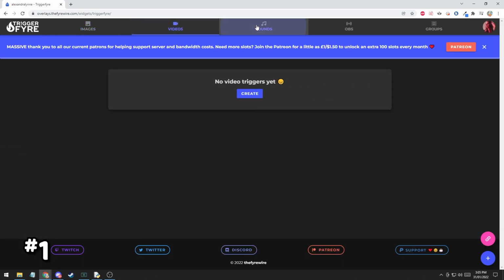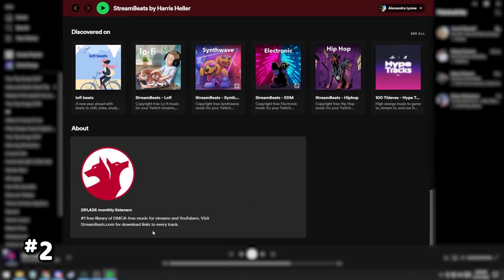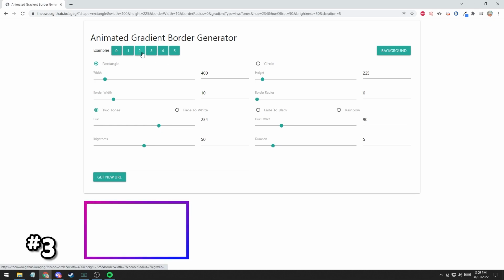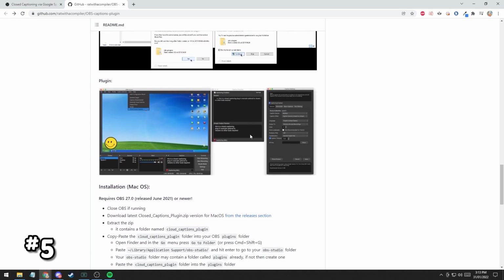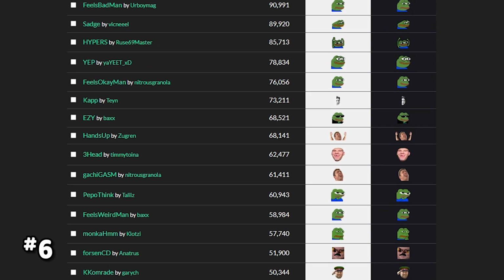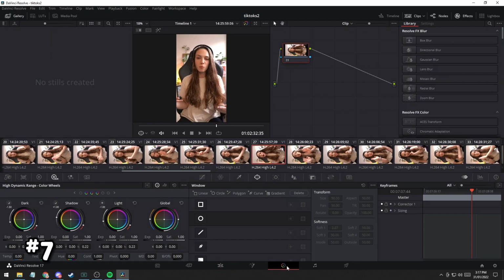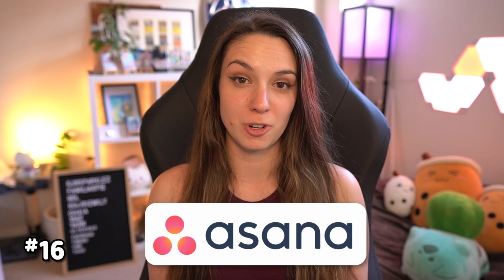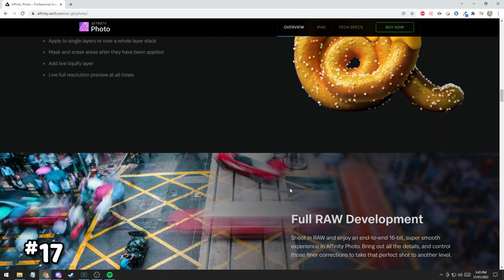15 FREE Tools for Creators and Streamers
15 FREE Tools for Creators!
STREAMERS AND CREATORS! I wish I had these when I first started on Twitch and YouTube! I really hope these help and if you’d like a part 2, let me know!

Timestamps and resources mentioned 🌸
0:00 | Intro

0:39 Triggerfyre for OBS

1:16 StreamBeats Copyright free music

1:45 Animated Border

2:18 Nerd or Die

2:56 Stream Captions for OBS

3:30 BetterTTV and FrankerFaceZ

4:15 Davinci Resolve

5:01 MixKit

5:37 Canva

6:13 Pexels

6:50 Answer the Public

7:24 Thumbsup TV

7:49 Streamladder

8:17 Kapwing

8:50 Descript

9:30 Asana

10:09 Affinity Photo and Designer

10:40 | Outro

 Socials!

My vlogging/streaming equipment!